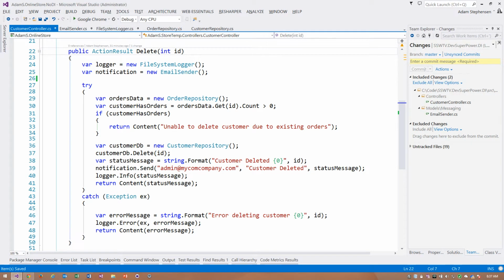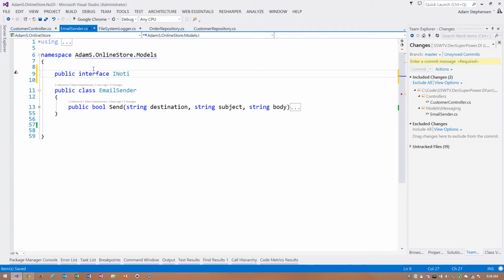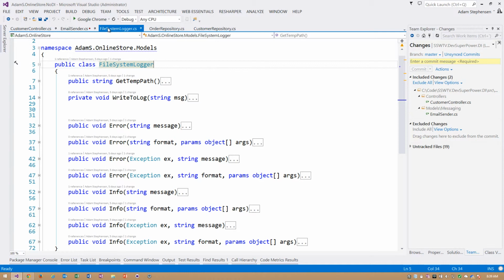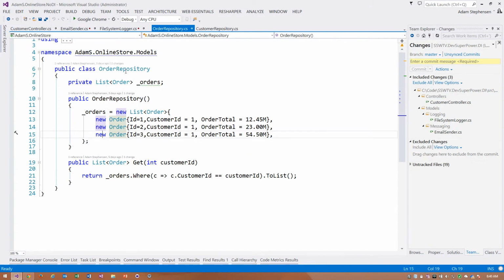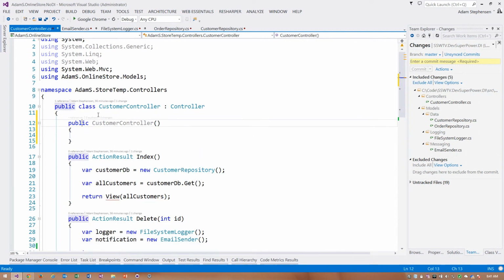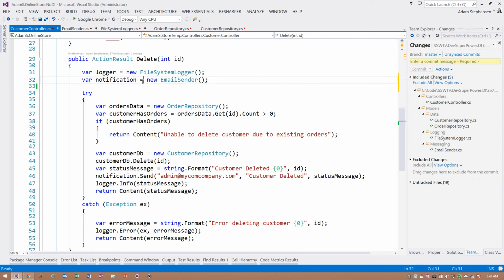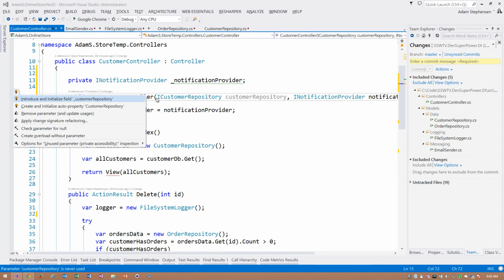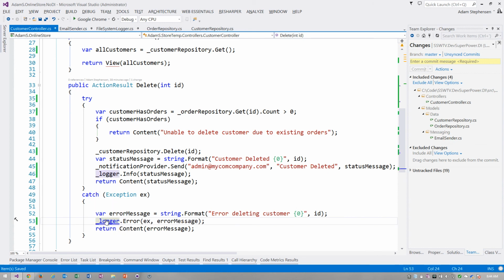Intro to Dependency Injection - Module 2b - Let’s implement DI